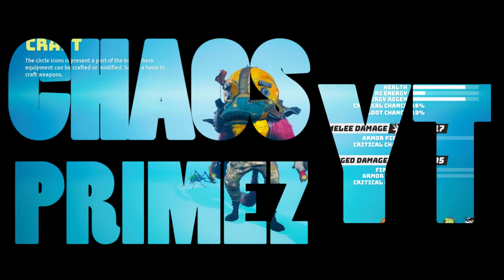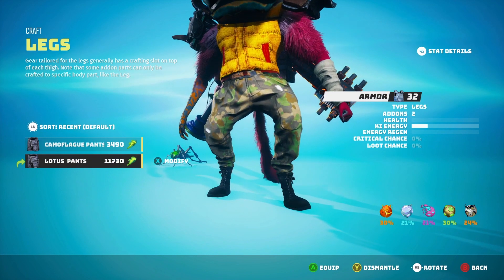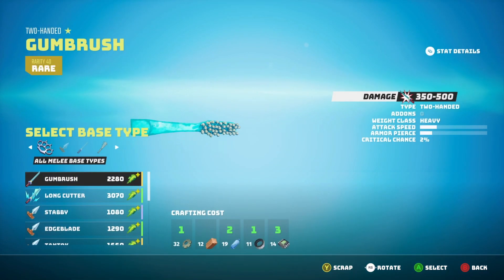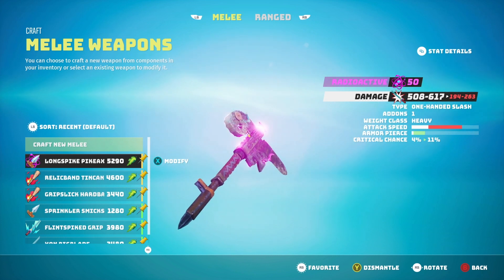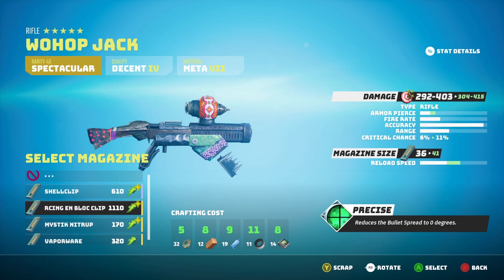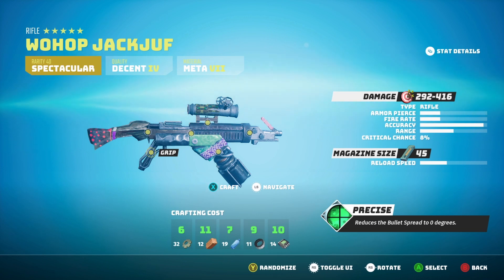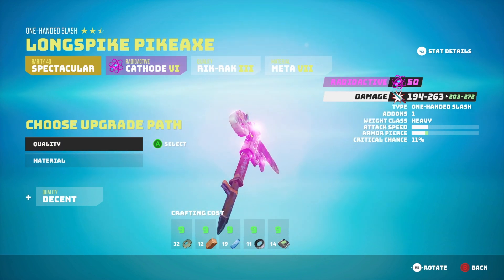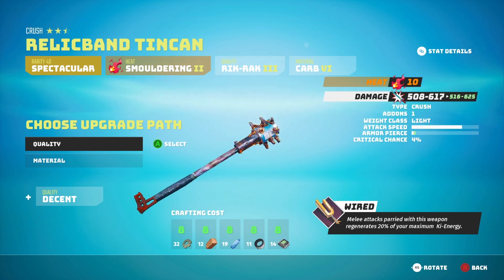Biomutant | How Does Crafting Work? | Guide